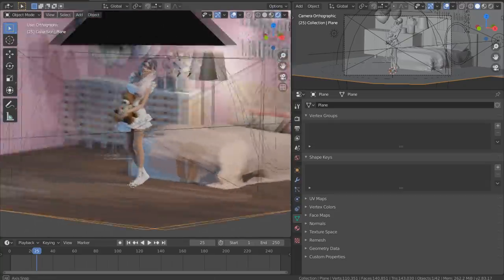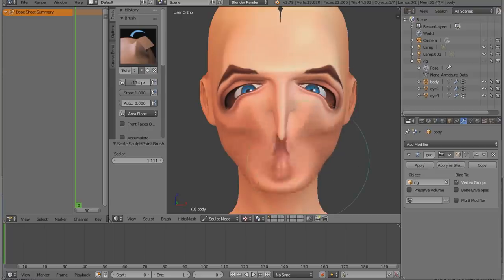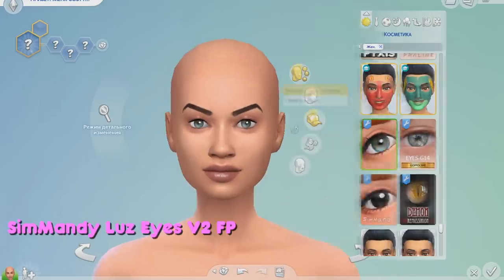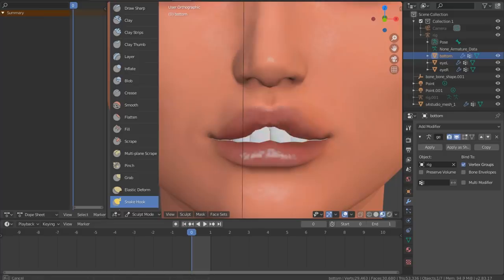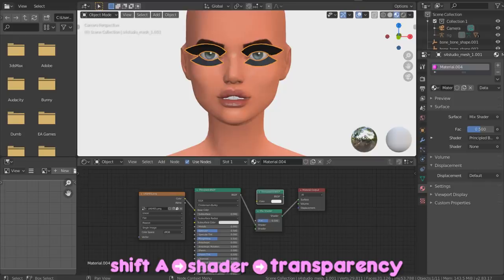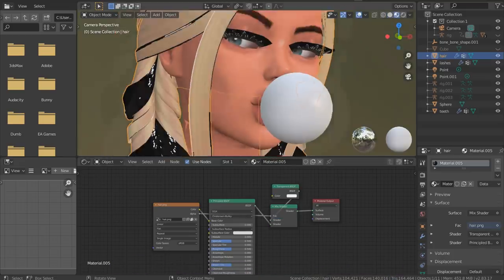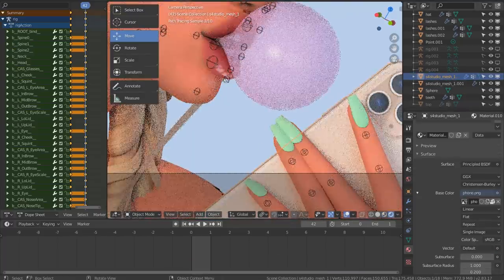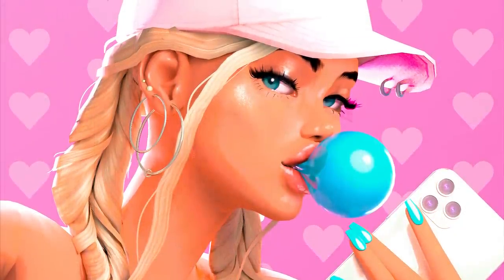BLENDER RENDER SIMS 4 ART 🎨